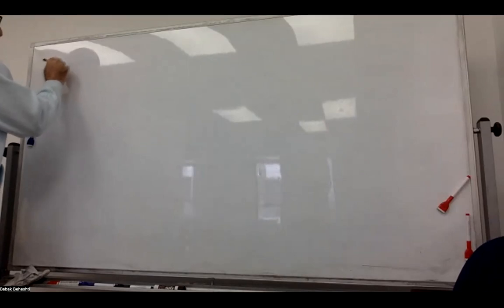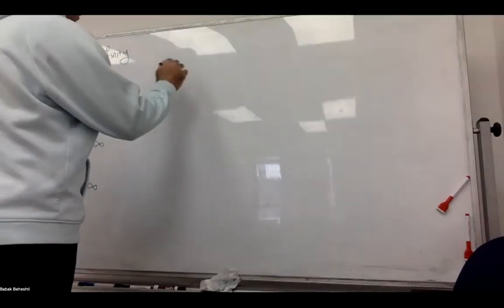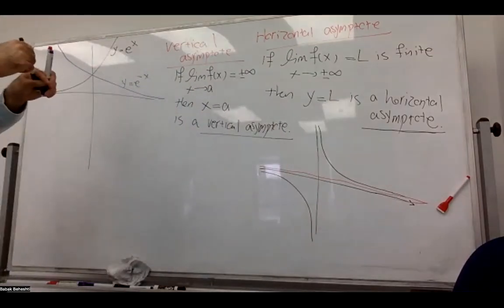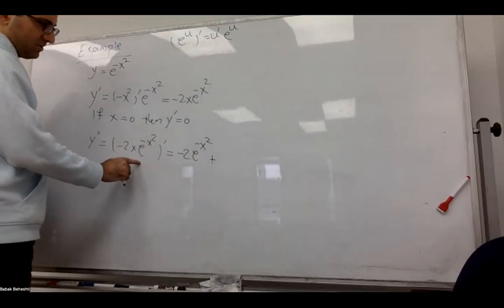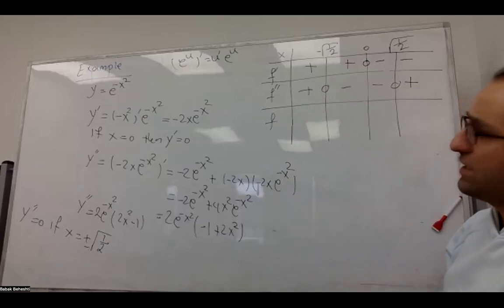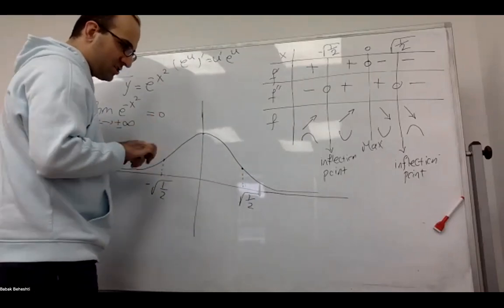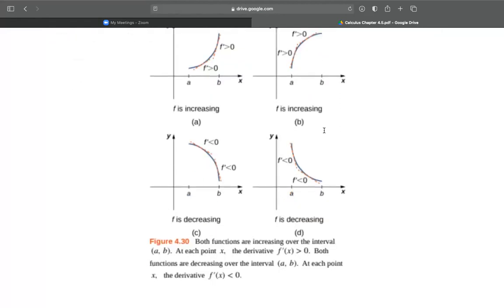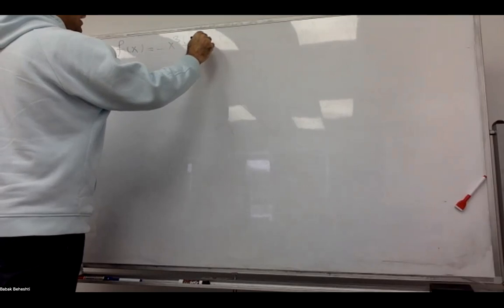Calculus Mar 6